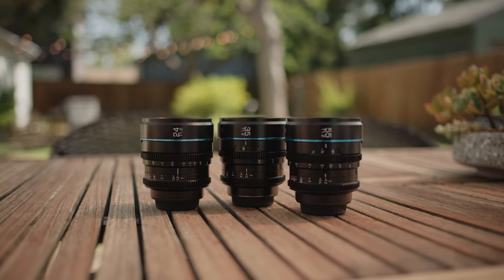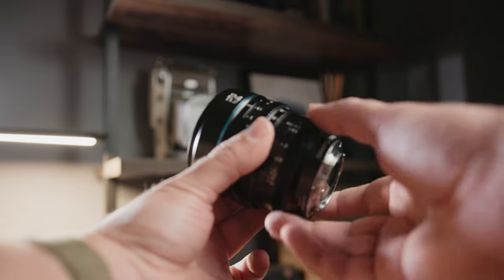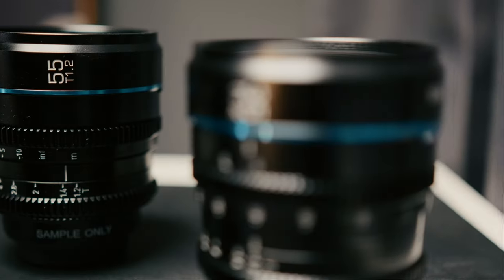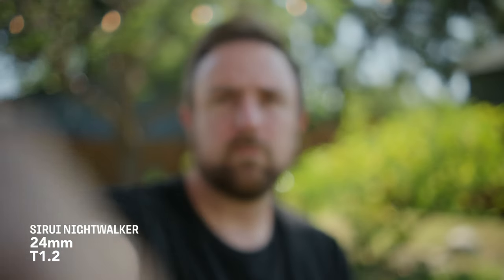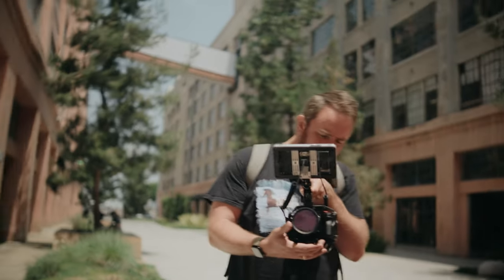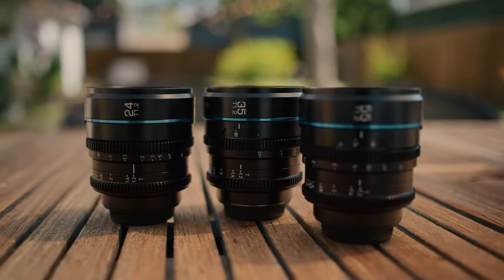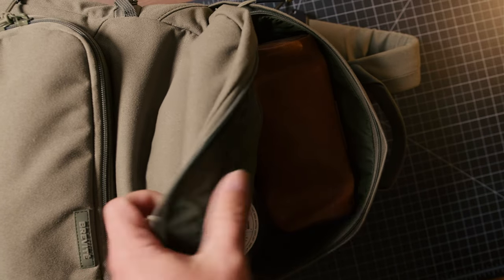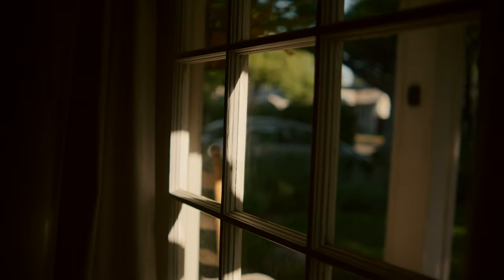These Budget Cine Lenses are Surprisingly Good! | Sirui Night Walker S35 T1.2 Cine Lenses Review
Sirui just released their new Night Walker S35 T1.2 Cine lenses for E/X/RF/MFT mount with 24mm, 35mm, and 55mm lengths and they're actually amazing! In this video I share some test footage I shot with these lenses and share my thoughts about why I think Sirui is changing the game with these amazing cine lenses.

Limited super early bird price starting at $309/lens (Black version)

Color graded using my Fuji F-Log2 LUTs
Super 8 Emulation for Resolve

00:00 - Nightwalker Test Footage
00:22 - Intro
01:18 - More Test Footage
01:54 - Sirui Spherical vs Anamorphic
02:28 - How I Shot This Footage
02:49 - First Impressions
03:01 - Sharpness
03:27 - Benefits of Cine Lenses for Video
04:15 - Identical Focus and Iris Gear Positions
04:32 - Identical 67mm Filter Size
05:07 - T-Stop vs F-Stop
06:03 - Variable Aperture
06:22 - My Background with Lenses
07:22 - Image Quality
07:36 - T1.2 Aperture
08:18 - Bokeh
08:37 - Lens Flares
09:04 - 24mm vs 35mm vs 55mm
09:53 - If I Had to Choose Just One Lens
10:22 - Packing in a Backpack
11:10 - Build Quality
11:23 - Follow Focus
12:07 - Amazing Price!
12:32 - Final Thoughts
13:08 - Color Grading

Camera Gear
Fuji X-H2s
The best lens for video
Variable ND
Audio Recorder
BEST Lav Mics ever
My favorite Fuji lens

Editing Gear
Audio Interface
Logitech MX Keys Keyboard
Logitech MX Master 3S Mouse
Samsung T7 SSD

Calibration (including Apple XDR Display)
Davinci Resolve Micro Panel
Blackmagic UltraStudio 4K Mini
Calibrite ColorChecker Display Pro